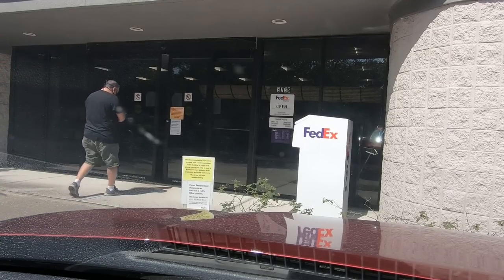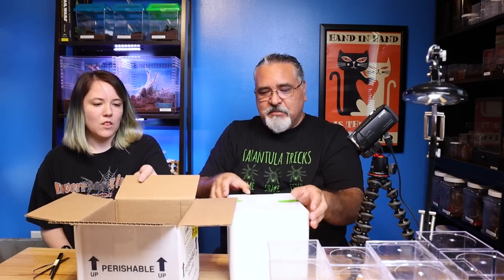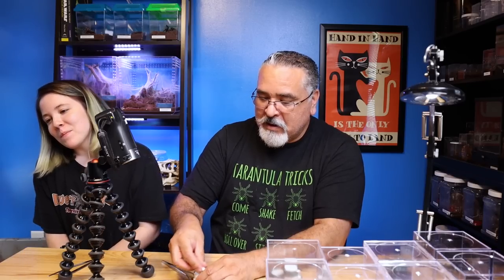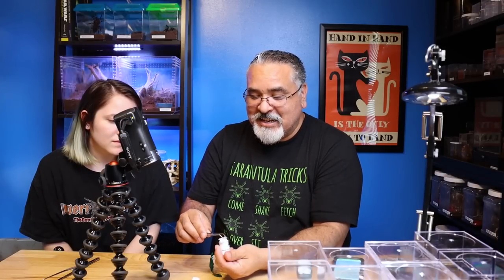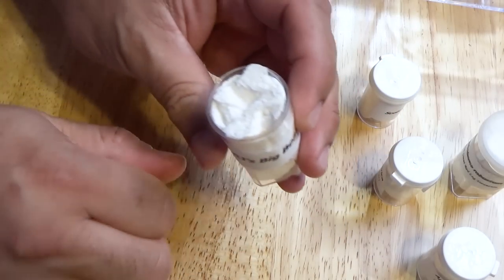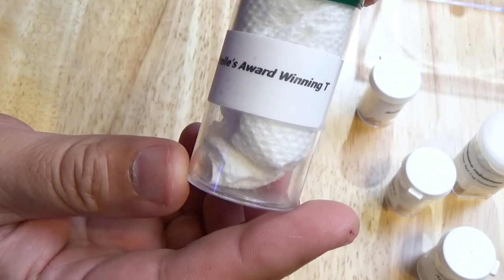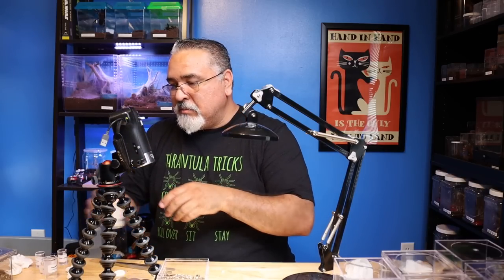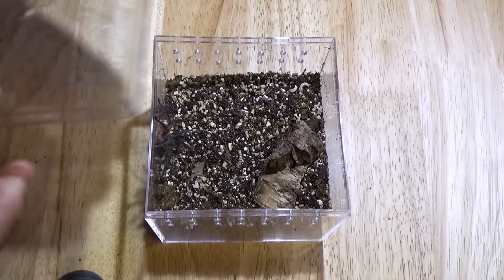Fear Not Tarantulas Mystery Box Unboxing!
We received our Fear Not Tarantulas Mystery Box.  The ones we bought were Scott's Sweet & Fluffy, BJ's Big Beauty, and Michelle's Award Winning T, plus 2 other species and a freebie! Check out the video and help us guess what you think it is.  By the way, my daughter's name is Elise.  I forgot to introduce her although she's been in my Chili Challenge video.